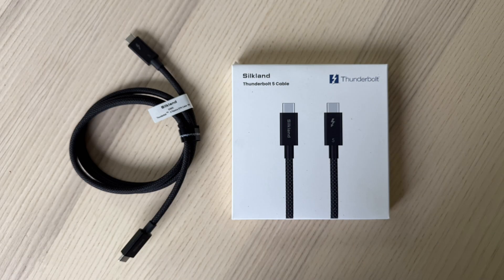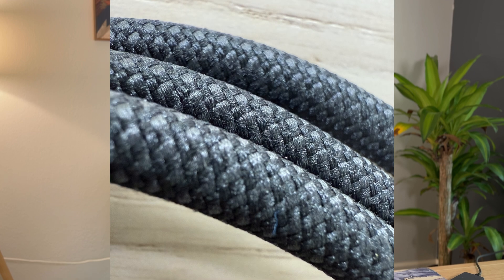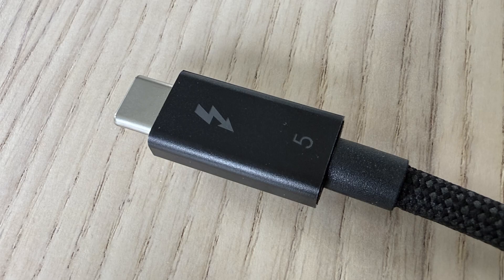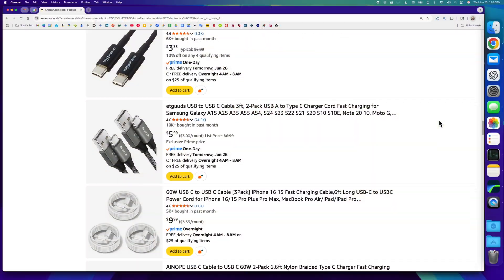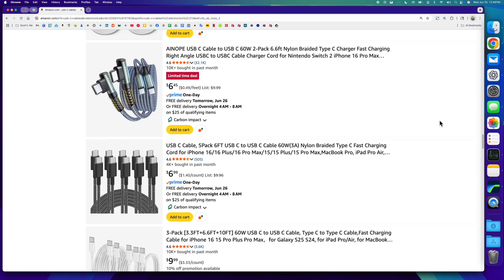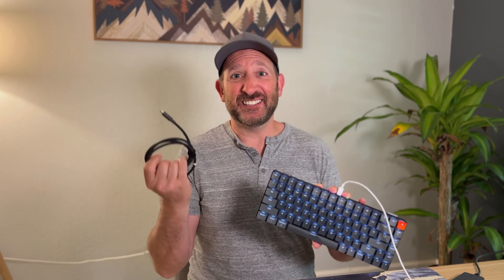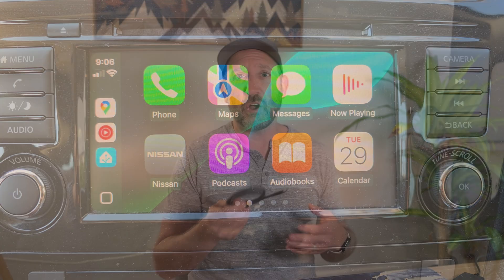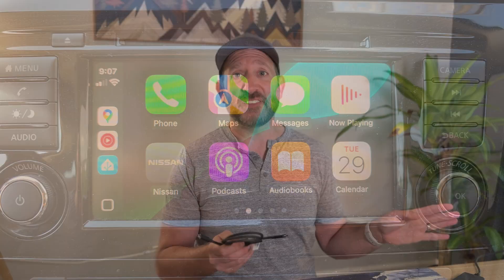This Thunderbolt 5 Cable is INSANE — But Do You Even Need It?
I reviewed the new Silkland Thunderbolt 5 cable — a certified, Intel-approved 80Gbps monster that promises ultra-fast data transfer, 240W charging, 8K video output, and backward compatibility with USB-C and Thunderbolt 3/4.

In this video, I cover:
• What makes Thunderbolt 5 different
• Real-world test results with my Sabrent Rocket SSD
• Compatibility with my M1 MacBook Air, LG monitor, and more
• Who this cable is actually for — and who doesn’t need it

Is this cable totally overkill for most people? Yeah. But is it future-proof, powerful, and well-built? Absolutely.

👍 Like if this helped you out in any way